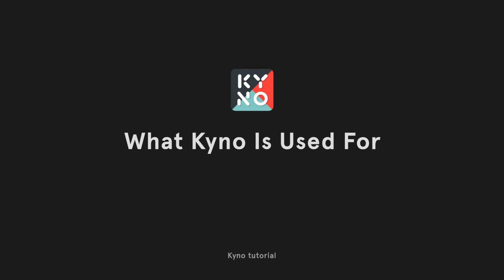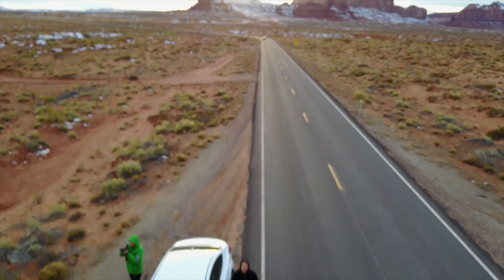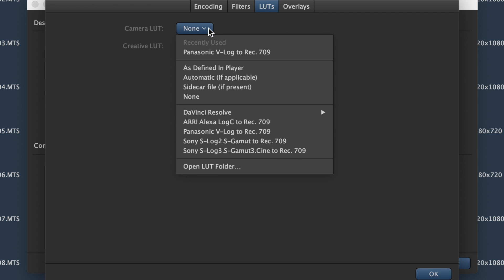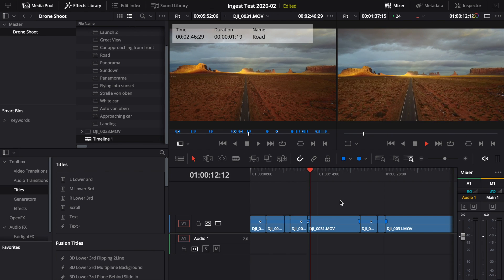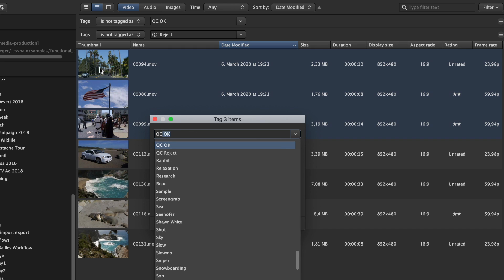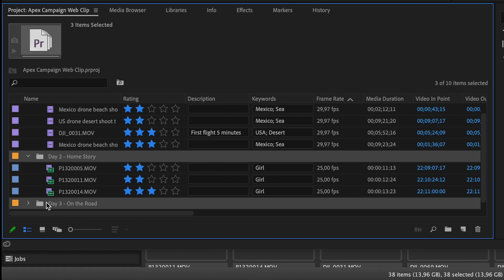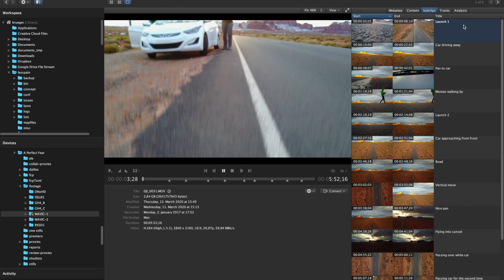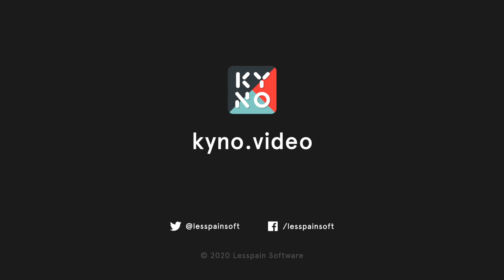What Kyno Is Used For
High-level overview of popular uses of Kyno in on-set, post production and storage management workflows